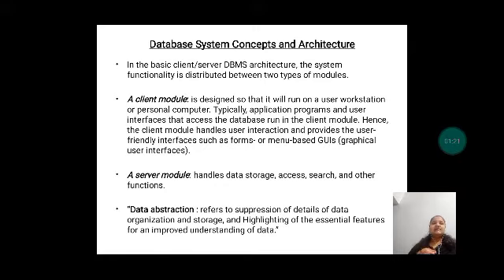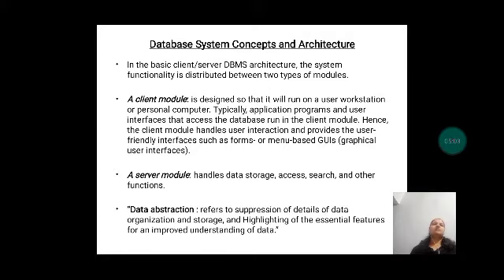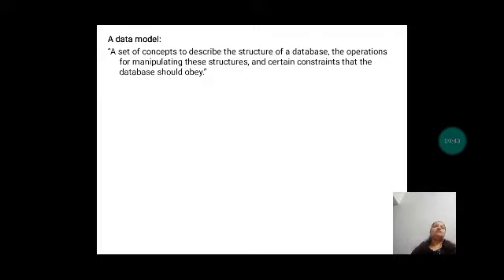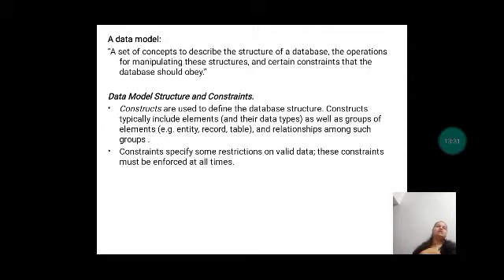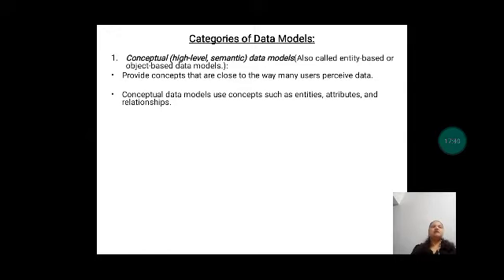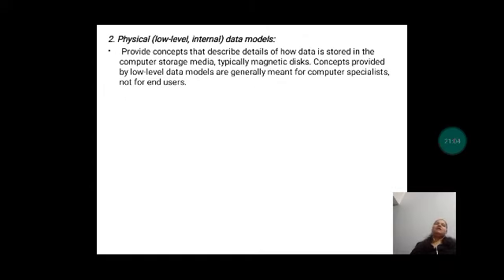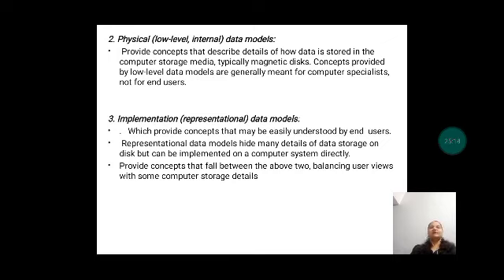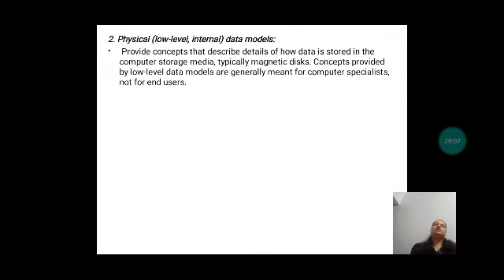dbms u1 v9